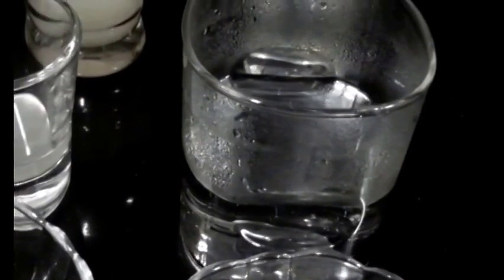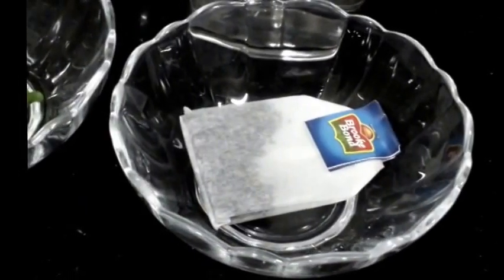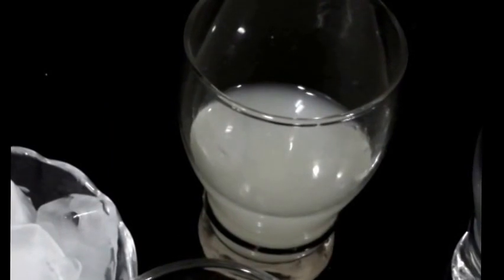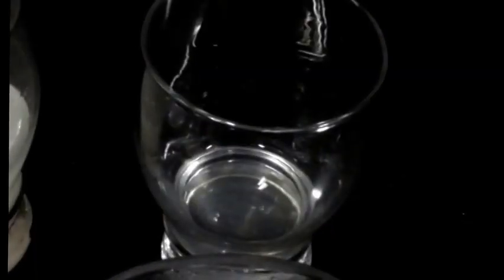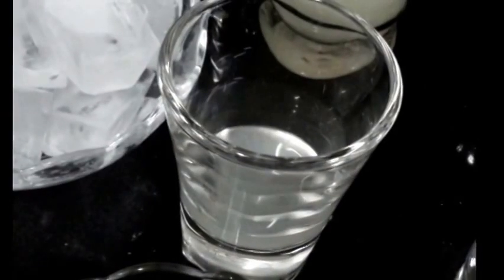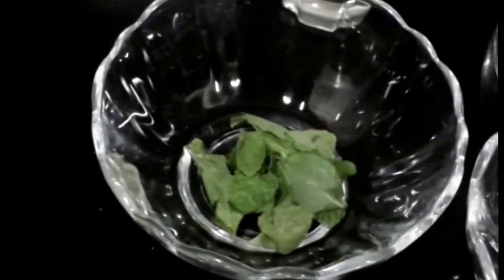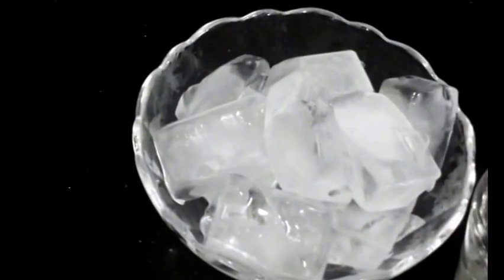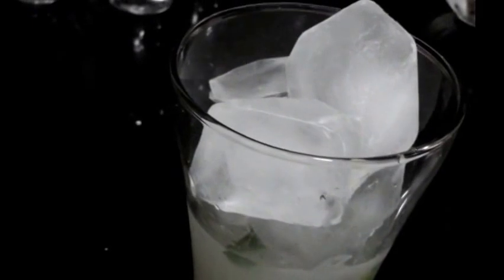Mocktail-Litchi ice tea-quick and easy